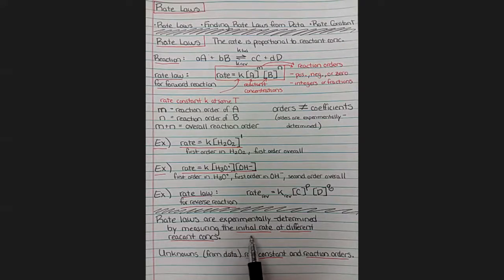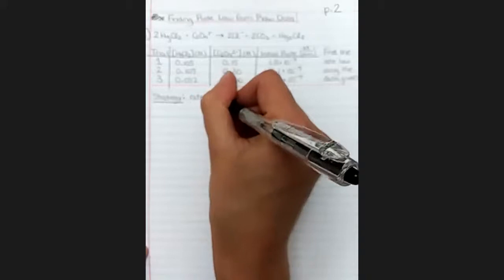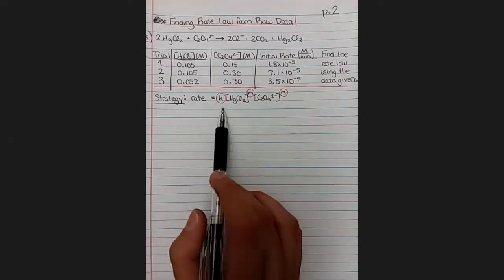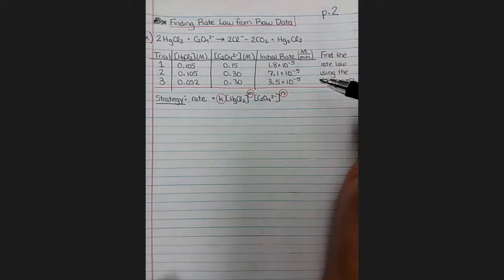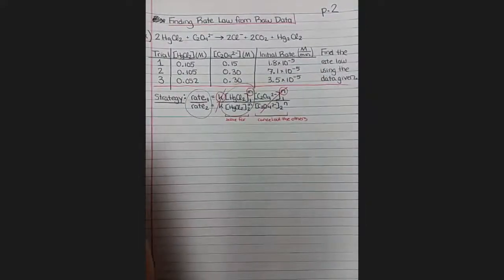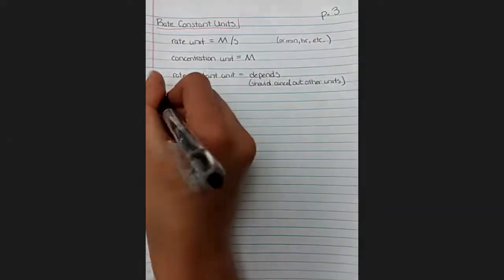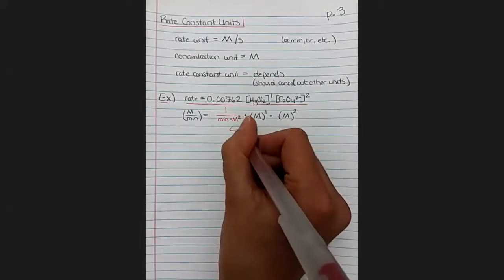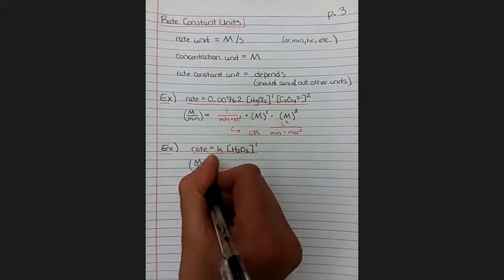Kinetics - 4. Finding Rate Law from Data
Rate laws are experimentally-determined by measuring the initial rate at different reactant concentrations. The unknowns are the rate constant and the reaction orders. If doubling a reactant concentration doubles the rate, the reactant is first order. If doubling a reactant concentration quadruples the rate, the reactant is second order. If doubling a reactant concentration doesn't affect the rate, the reactant is zero order.